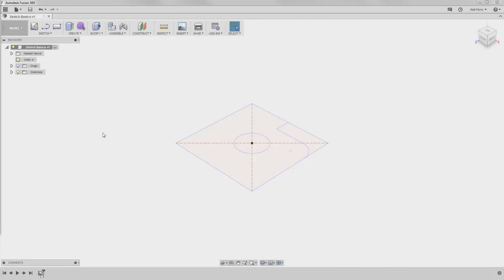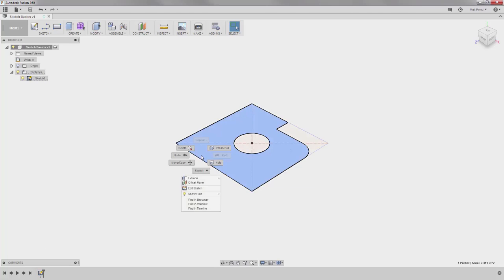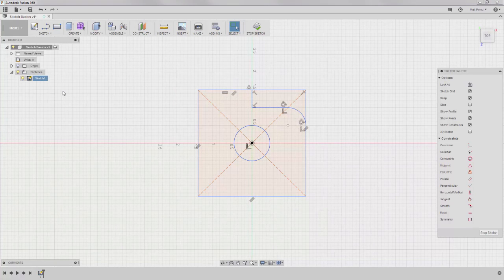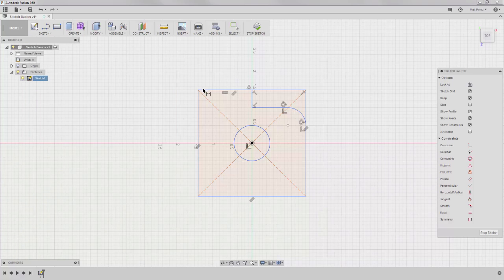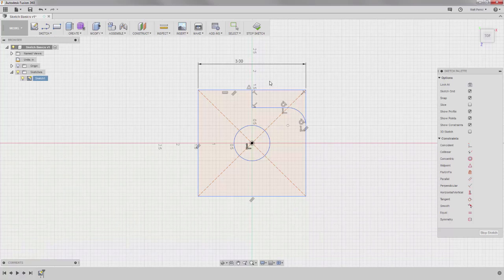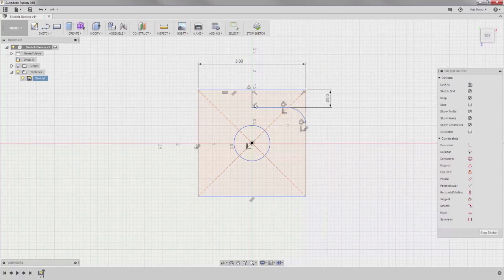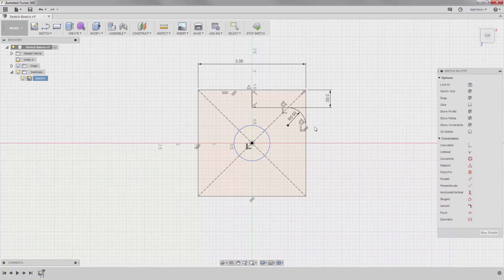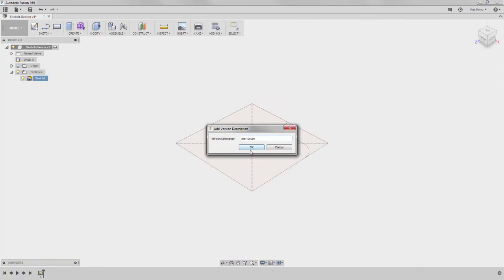Sketching basics: Adding dimensions - Autodesk Fusion 360 Integrated CAD/CAM/CAE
Link to this course:
Design, engineering, and manufacturing are undergoing a digital transformation, and the need for a collaborative product development environment is becoming an ever-growing requirement. Autodesk® Fusion 360™ meets this need by connecting CAD, CAM, and CAE in a single cloud-based platform unlike any other tool of its kind. This course builds upon digital manufacturing trends and foundational CAD concepts discussed in Course 1 of this series by introducing Fusion 360 as a problem-solving tool. In this course, we take the next step in connecting CAD, CAM, and CAE through a series of short exercises on 3D modeling, rendering, simulation, and computer aided manufacturing.

After completing this course series, you will be able to:
• Demonstrate knowledge of and apply job entry level skills in computer aided design, computer aided engineering (CAE) and computer aided manufacturing (CAM) using Fusion 360 software.
• Describe and apply design based workflows for design, engineering and manufacturing using Fusion 360 software.
• Utilize Fusion 360 cloud based collaboration features for project sharing and design review.
Computer-Aided Design (CAD), Autodesk, 3d modeling, Autocad
The videos are short and easily understandable and it also helped me to know about different tools in the software. It helped me learn how to make a designer's approach.,Great course for the Fusion 360 beginner. It helped me a lot to learn new things in easy way with simple explanation and also practice exercises helps to improve skills
Sketching and modeling are the essential features to any CAD program.  With Fusion 360, you can approach sketching and modeling in various ways choosing the approach that is best suited for you. Using Fusion 360 modeling tools, you can import a model and use it as reference images to help you get started quickly. Parametric modeling features allow you to work with precise measurement, setting model parameters and dimensions. The end goal is to get you visualizing your designs quickly and easily.